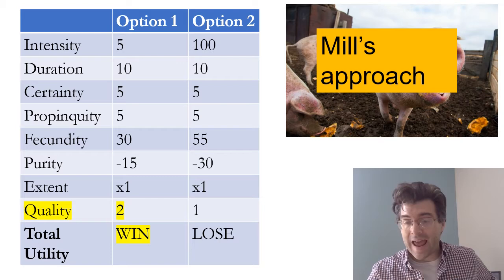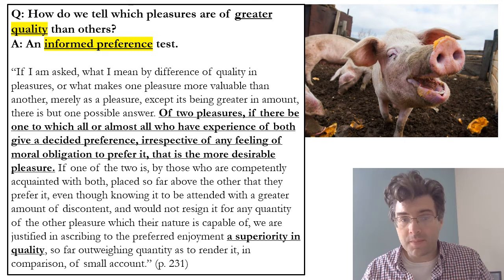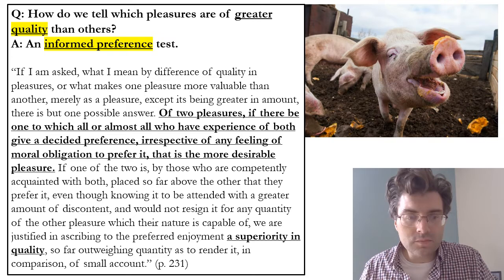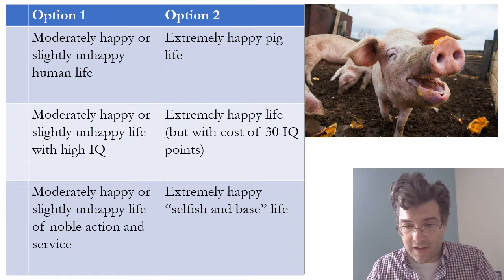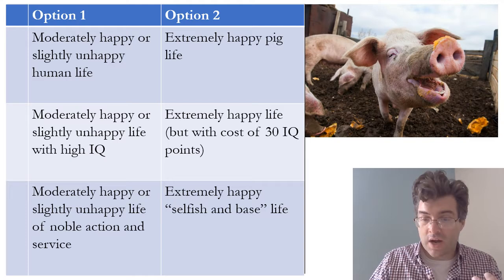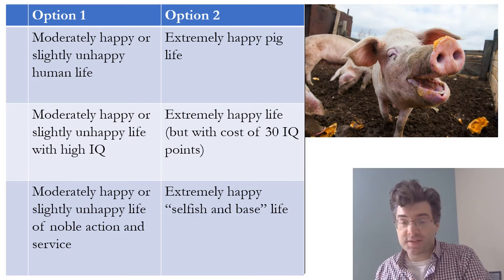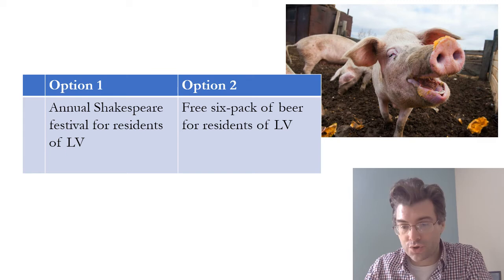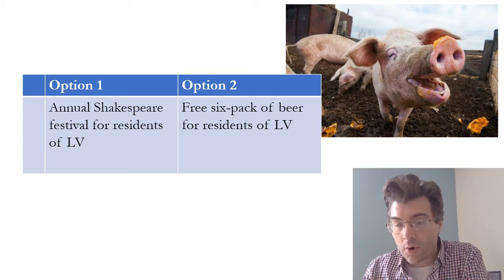Mill's Utilitarianism - Part 3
Lecture for PHIL 242: Ethics for Engineers & Scientists at the University of Nevada, Las Vegas, 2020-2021.
Citations from: John Stuart Mill, Utilitarianism (1863), reprinted in Gordon Marino, Ethics: The Essential Writings (Modern Library, 2010)